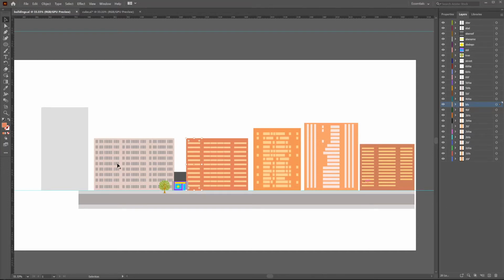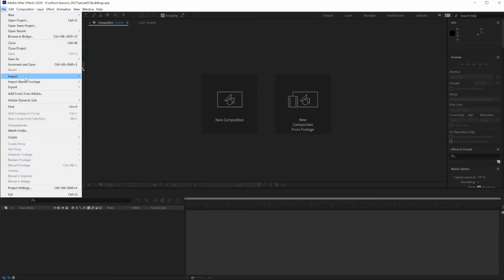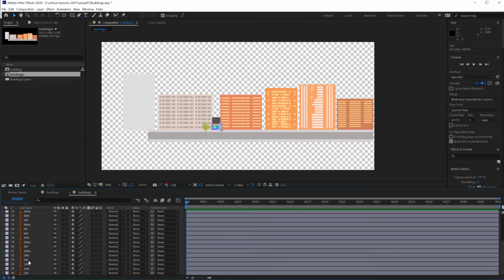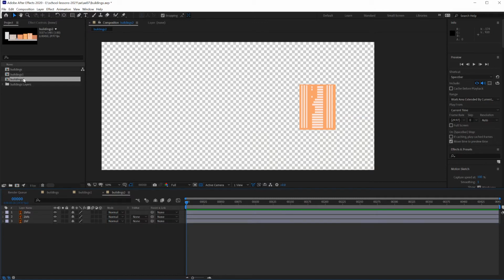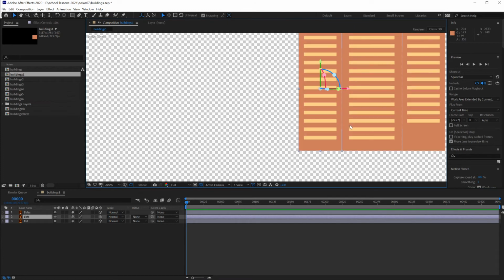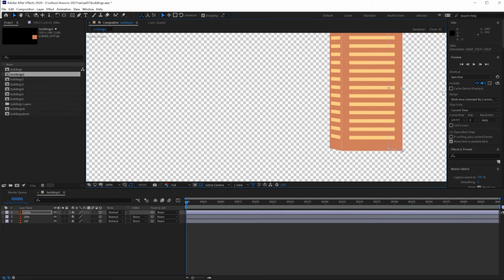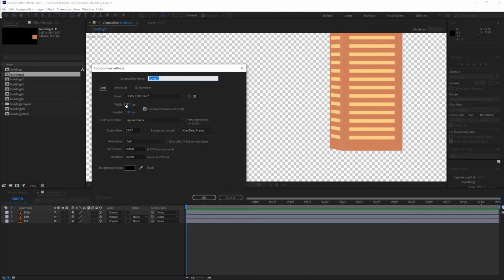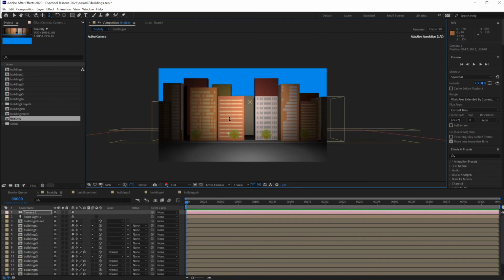Building a Small City in After Effects